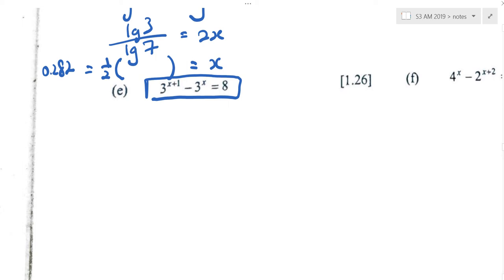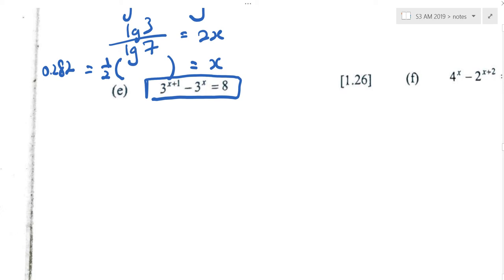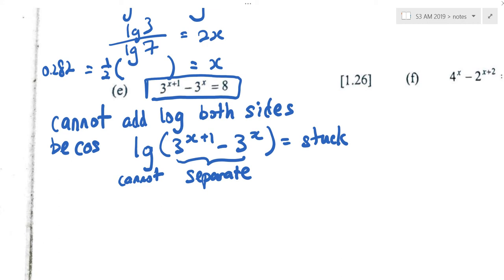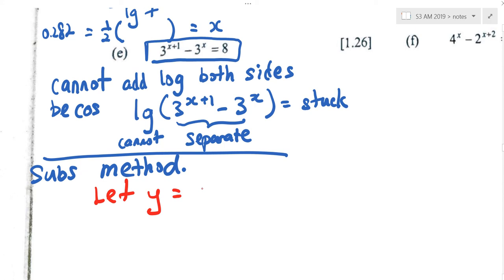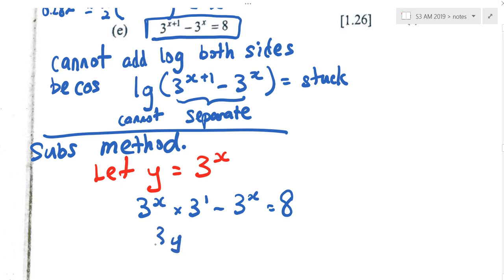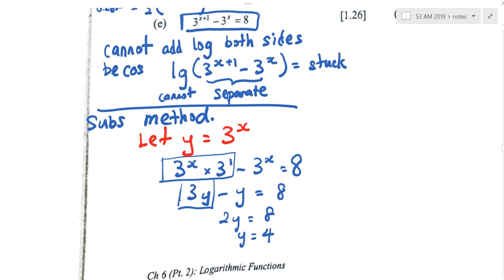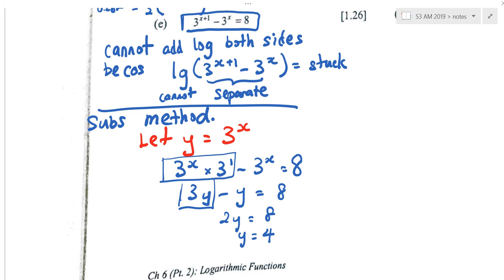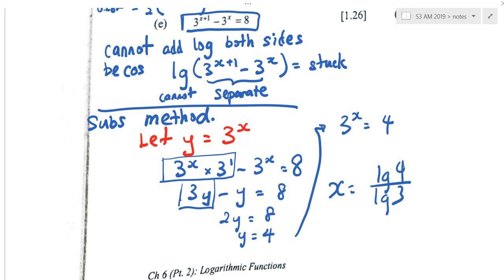Equation involving exponential function substitution